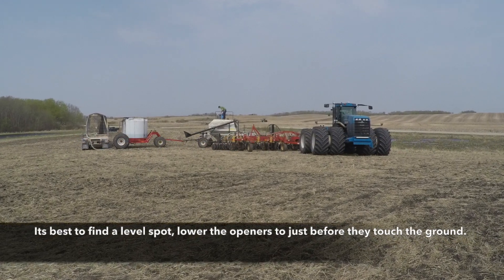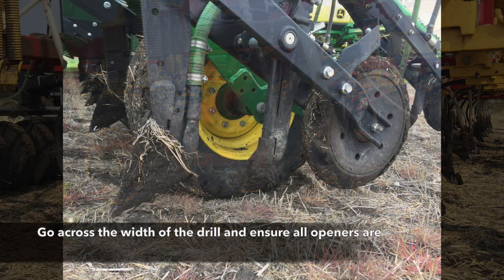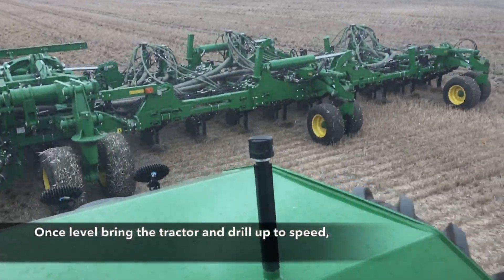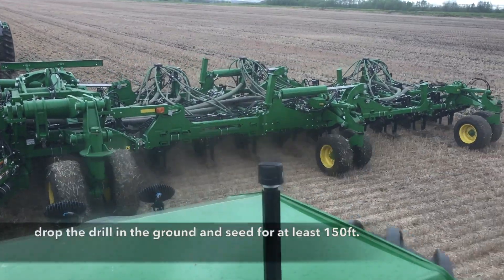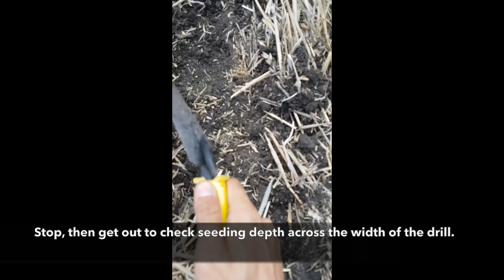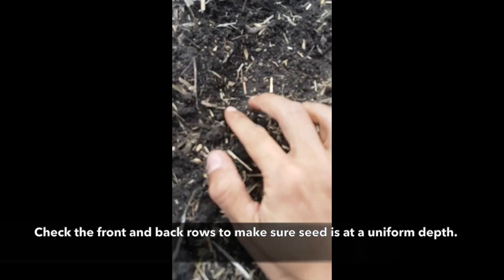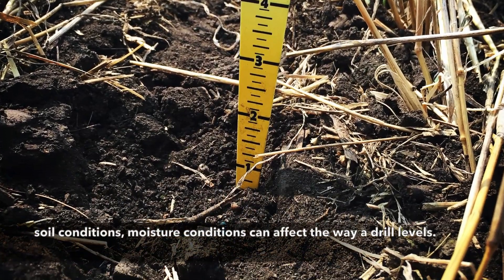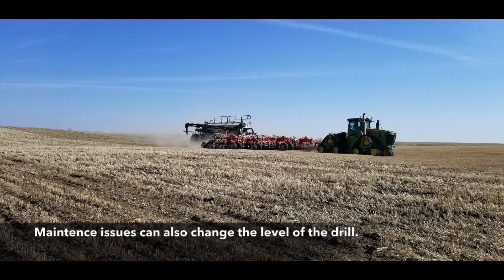Canola Watch: Preparing the drill for canola seeding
Canola seed placed at a consistent depth across the width of the seeding tool will improve seed-to-soil contact, increase seed survival and help the crop emerge evenly.  Drill preparation is crucial to achieving canola stand establishment targets.  Here are a few tips when it comes to prepping the drill this spring.